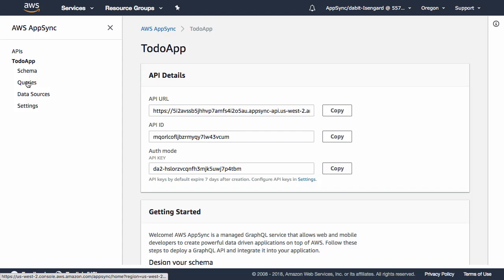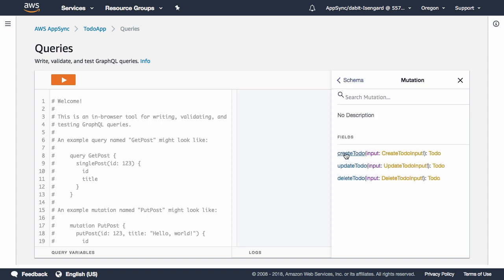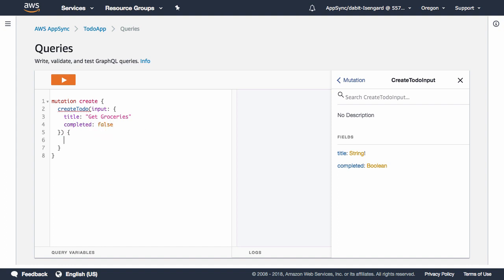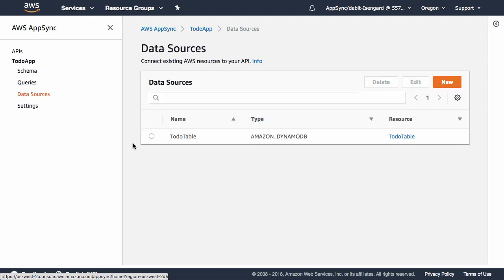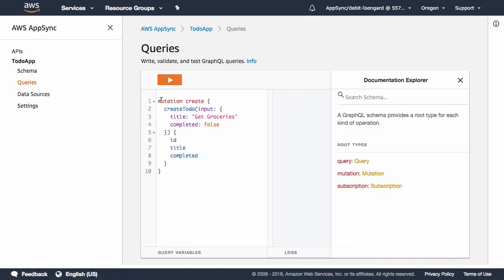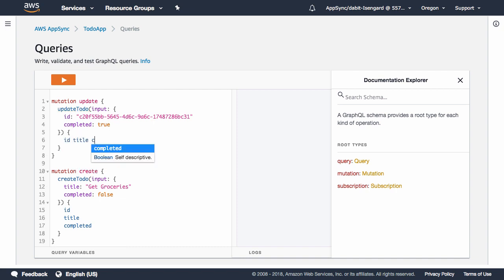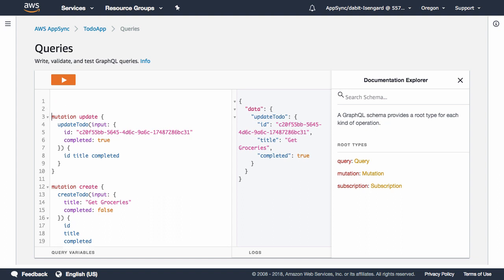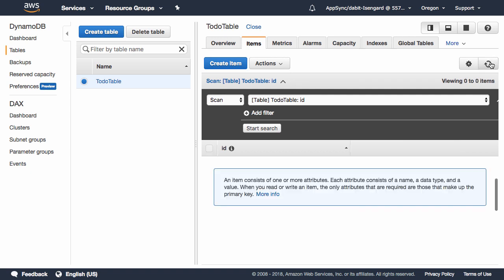Executing Mutations within the AWS AppSync Console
AWS AppSync uses GraphQL, an API query language designed to build client applications by providing an intuitive and flexible syntax for describing their data requirement. Learn how to modify data in the back end by executing GraphQL mutations through the AWS Appsync console.